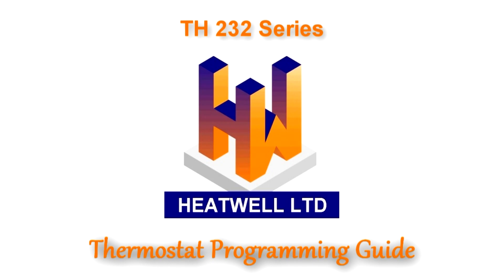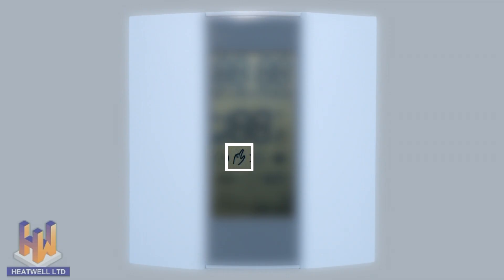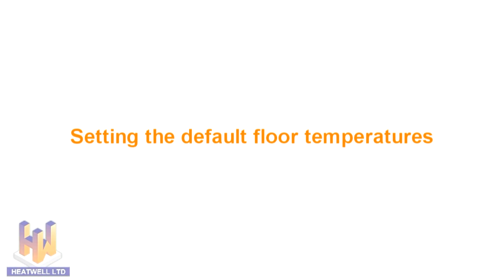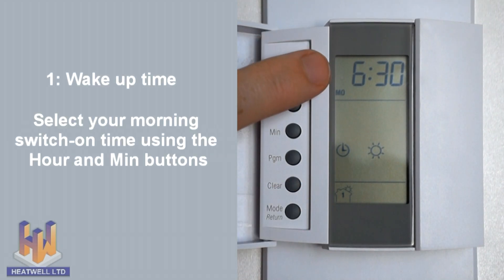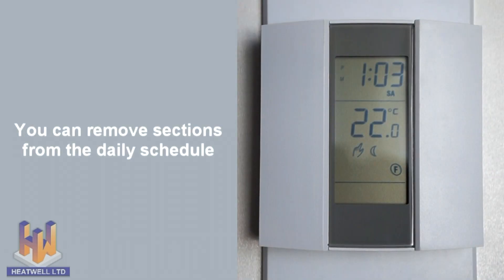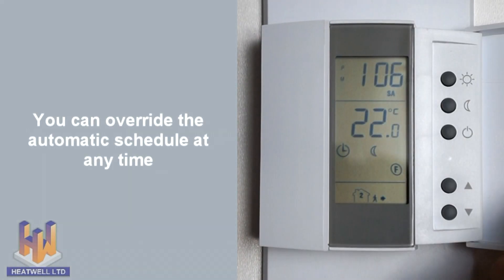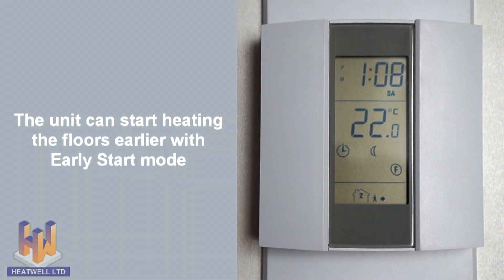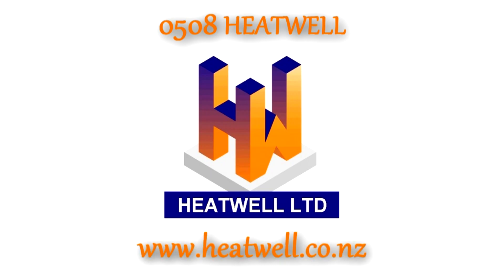Heatwell Thermostat Aube TH232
Programming instructions for the Aube TH232 thermostat provided by Heatwell Ltd